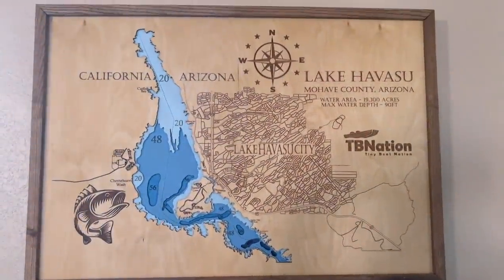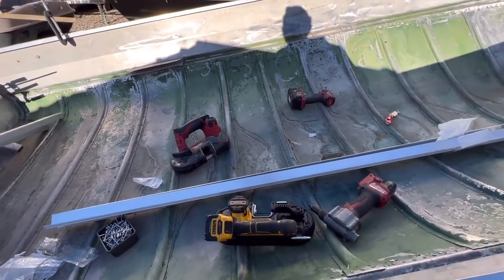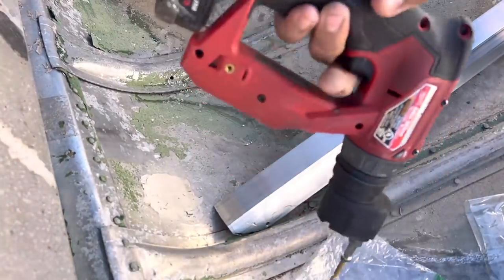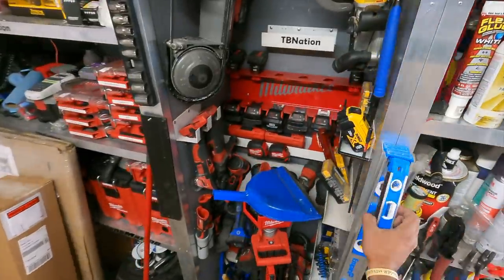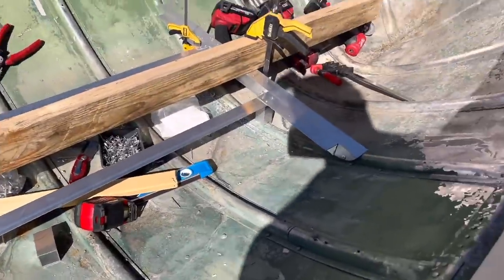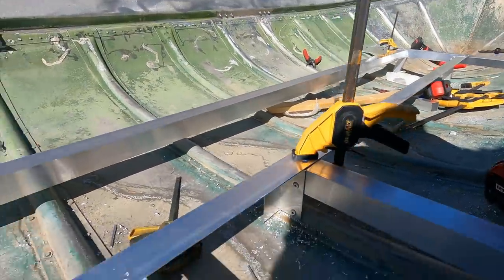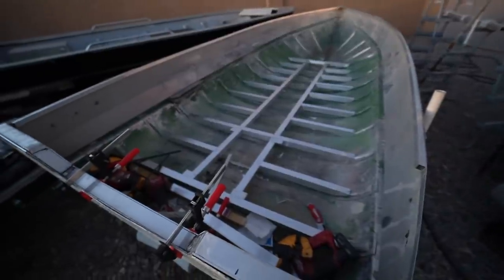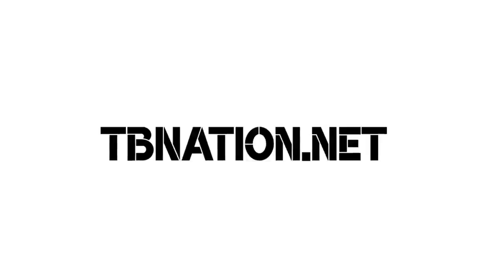Aluminum boat subfloor framing for Tiny Boats: Budget build Ep.3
From YouTube Free Creator Library.
 or Art-List.
Recommended Channels:
Fireant Fishing
JDS Outdoorssend gunboats